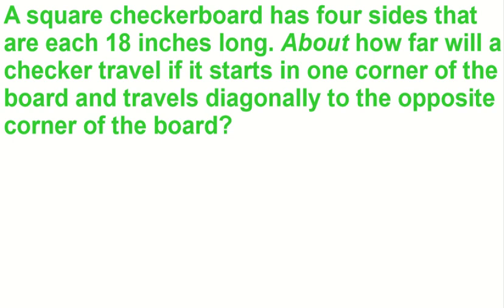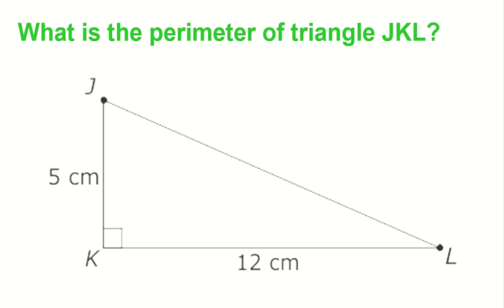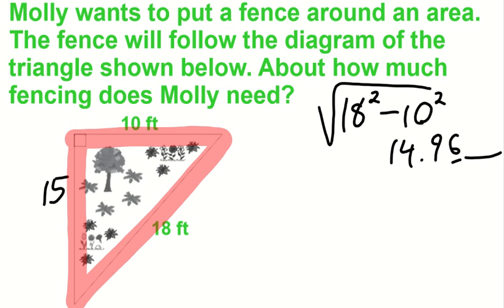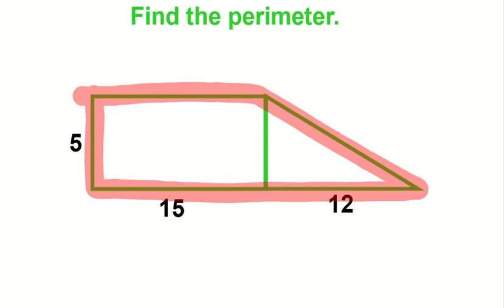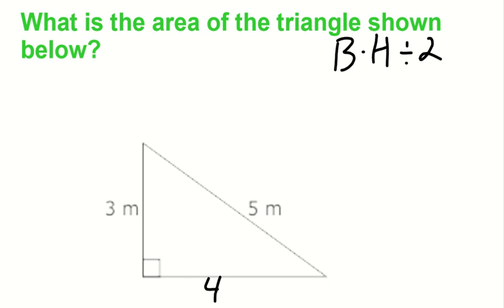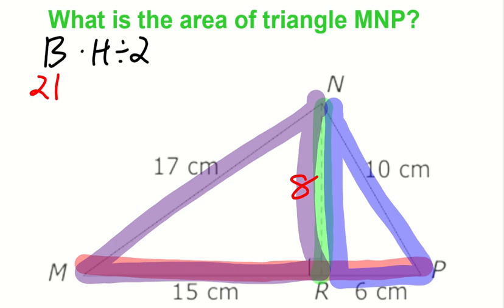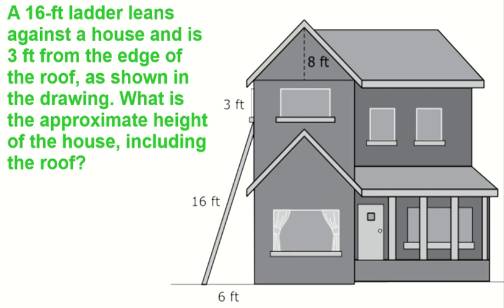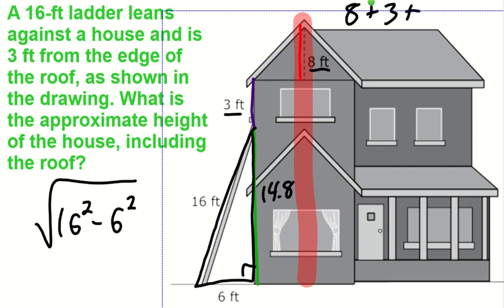8th Grade Math Cluster I: Day 4 More Pythagorean Theorem Word Problems 2/27/25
8th Grade Math Cluster I: Day 4 More Pythagorean Theorem Word Problems    2/27/25